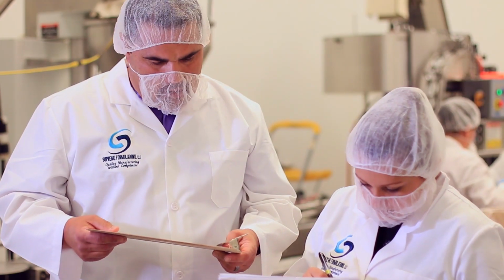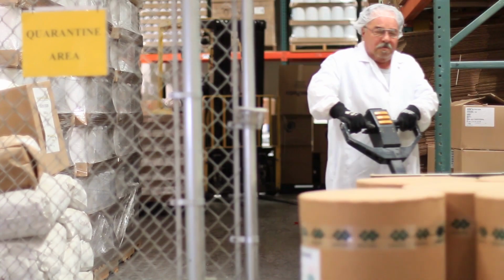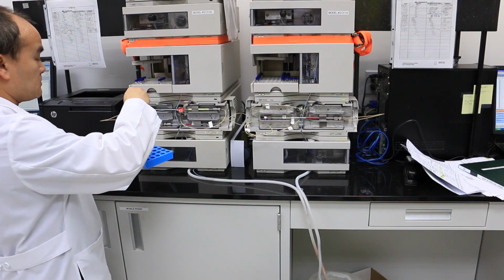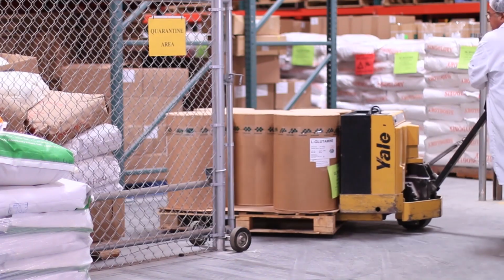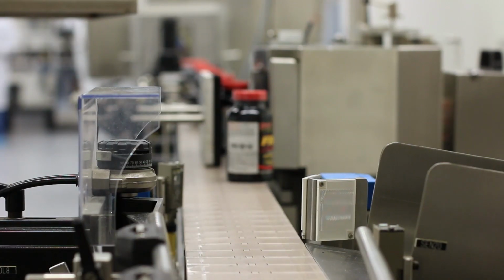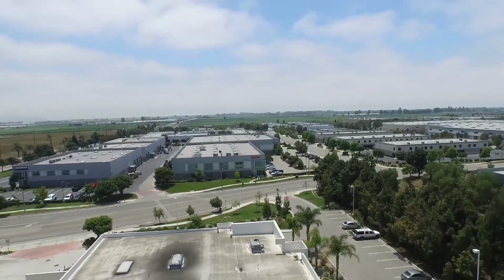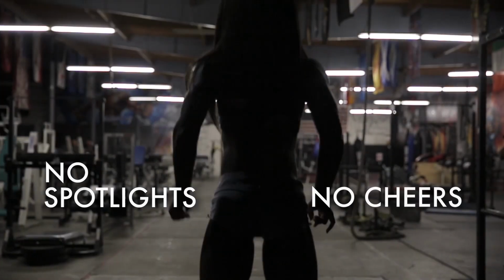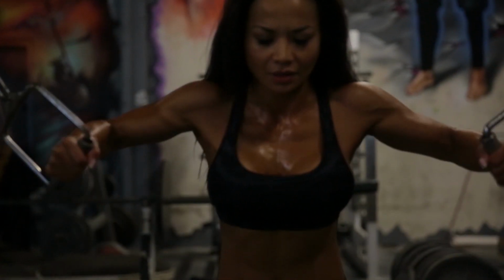Oksana | San | Randley Morales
I have always been drawn to the overlap between design and development. My skills are broad: from ux to design, front end to back end development. I enjoy each aspect, and love building Websites, Graphics and Videos from start to finish. Professional mathematician with abilities to complete and design projects efficiently and develop attractive, user-friendly, and responsive websites.